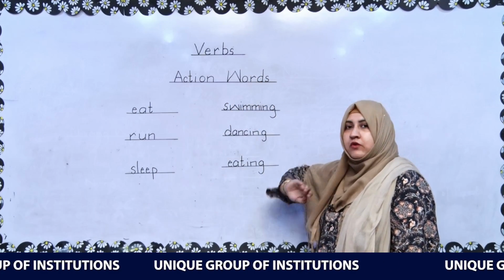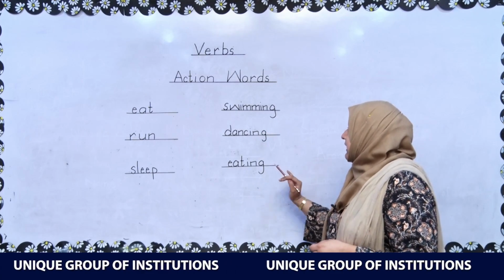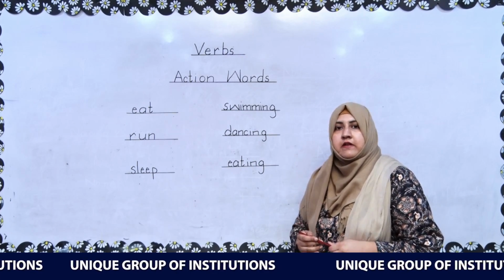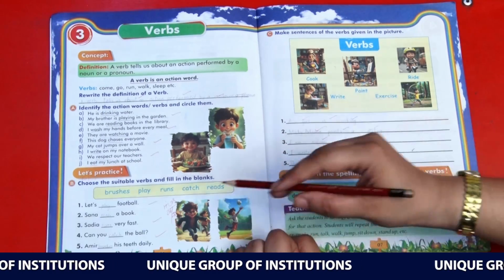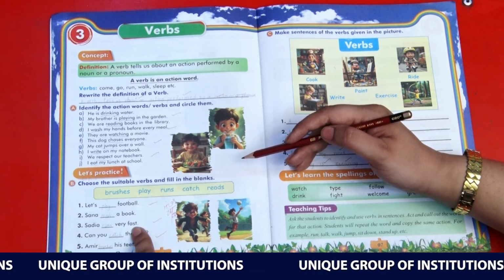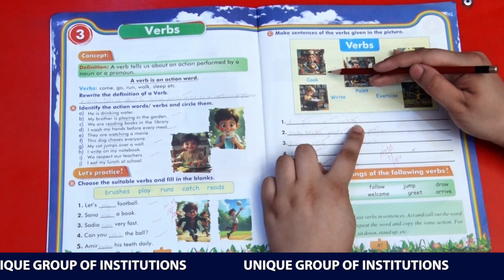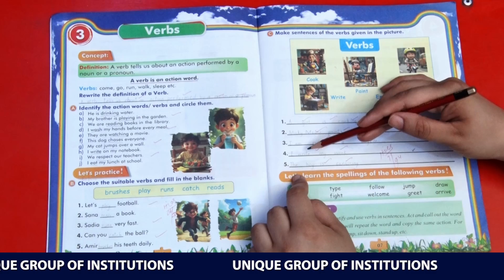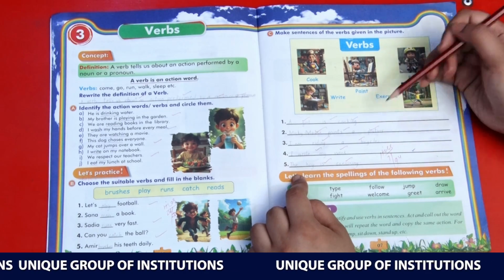Class 2 Subject English Grammar Topic Verbs Lecture 15